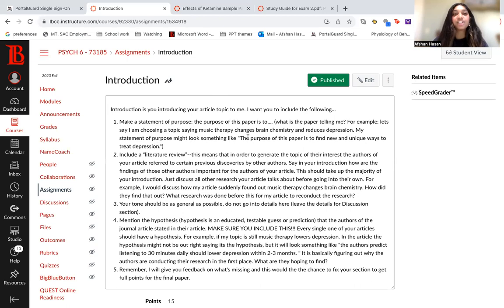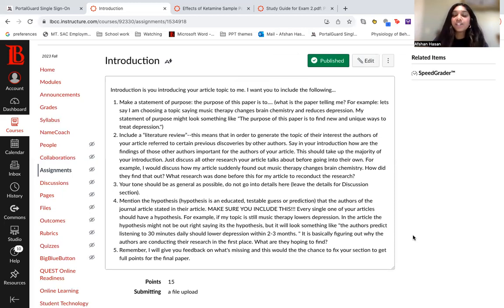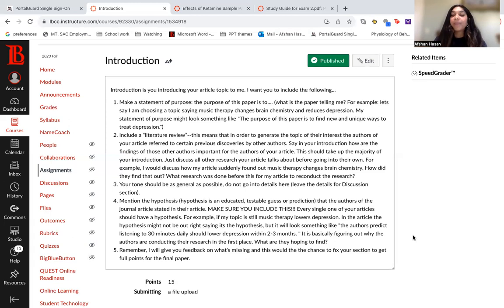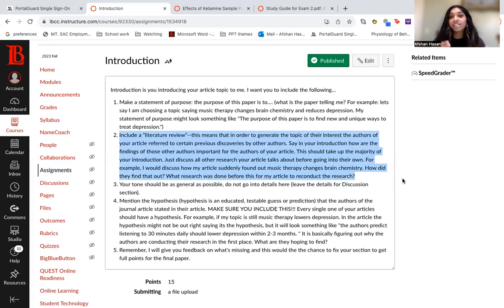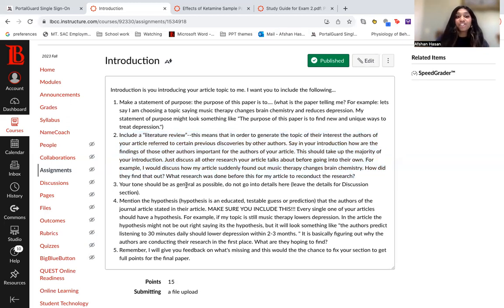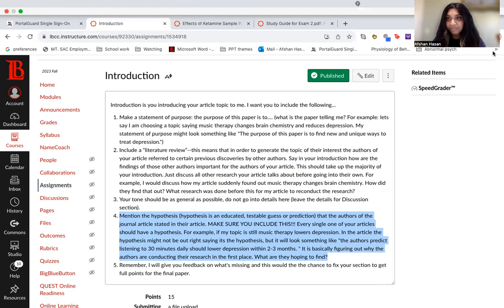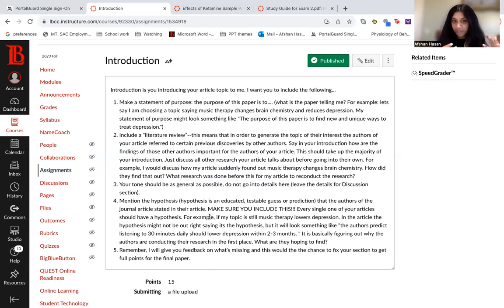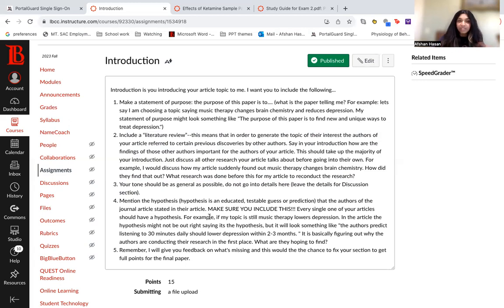Biopsychology Introduction Research paper